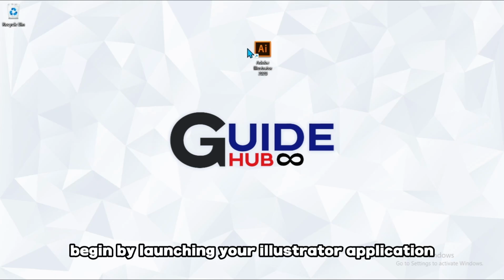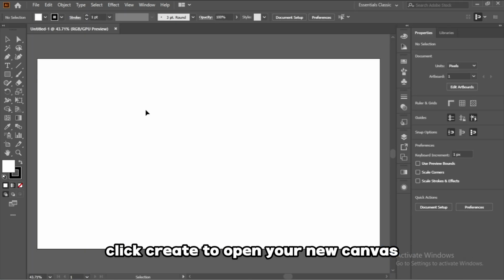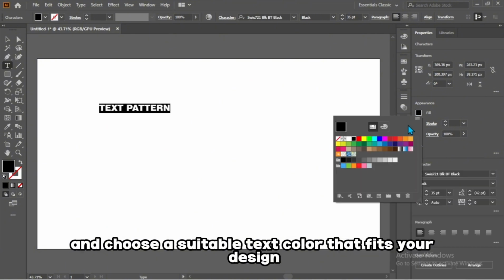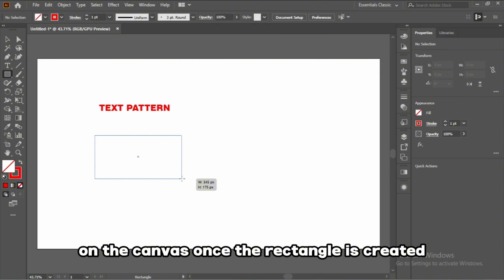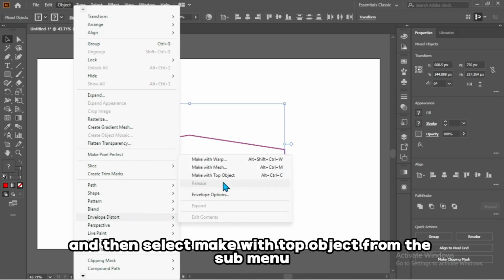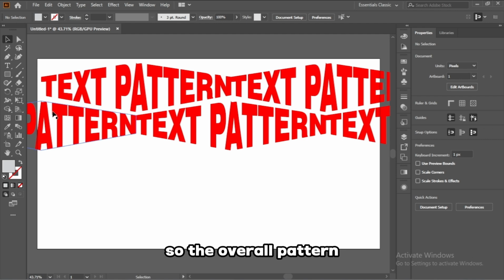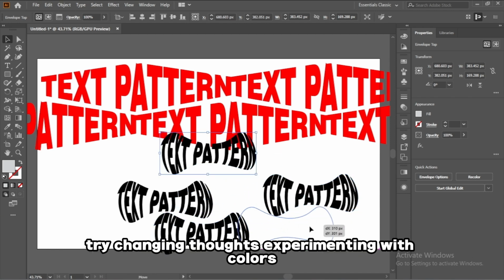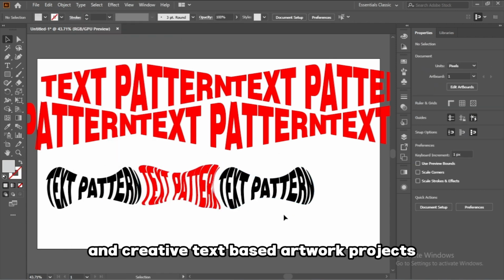How To Make Text Pattern in Illustrator (𝟮𝟬𝟮𝟲) | 100% WORKS | NO Yapping, To The Point | FAST & EASY